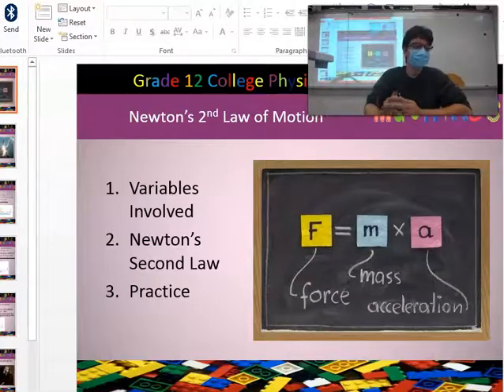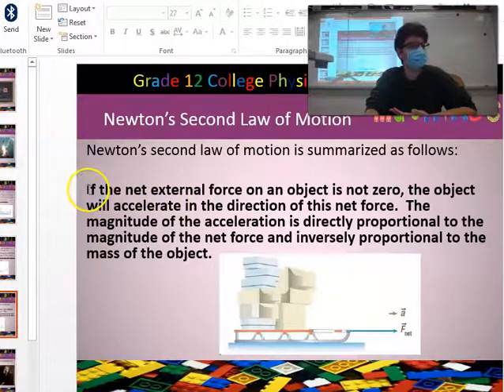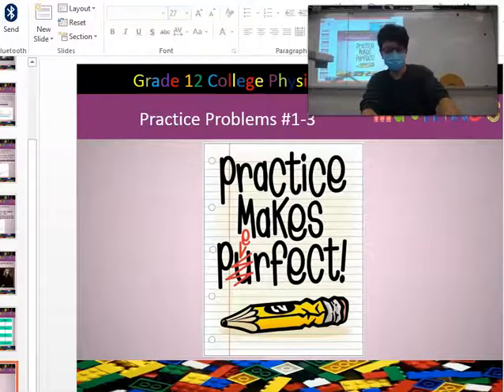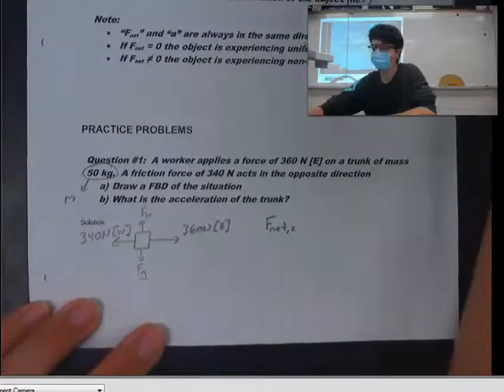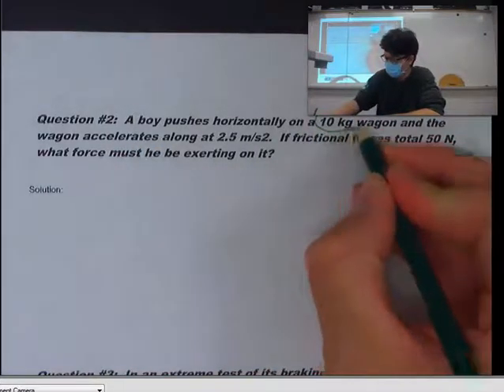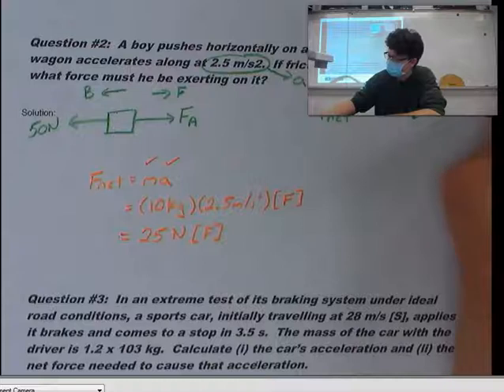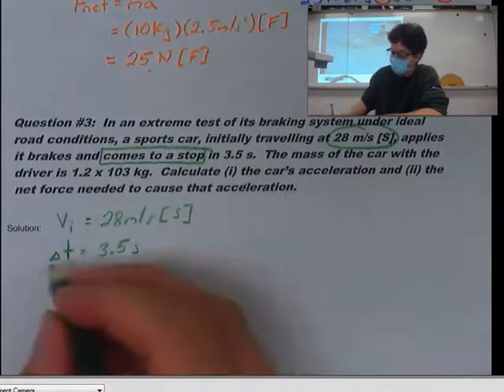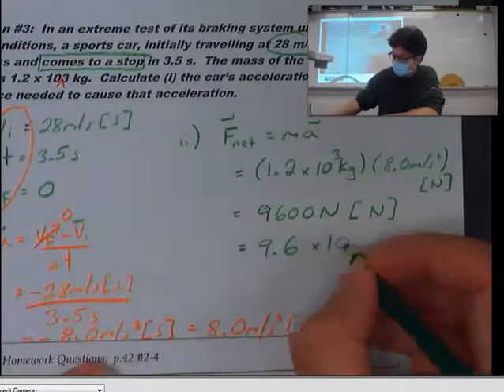Grade 12 C Physics 2.4 - Newton's 2nd Law